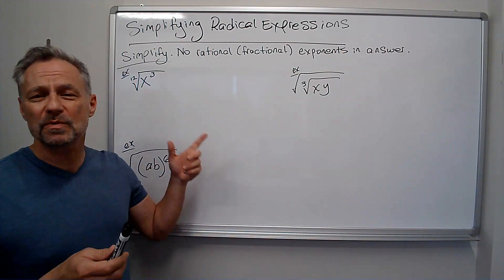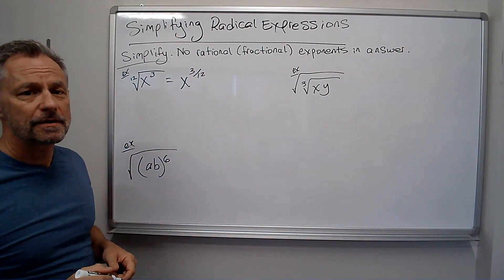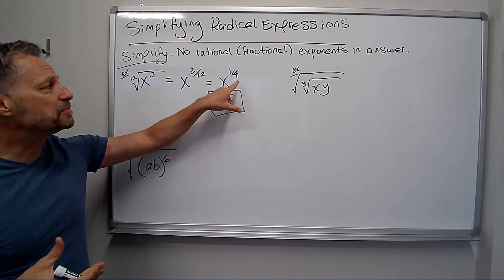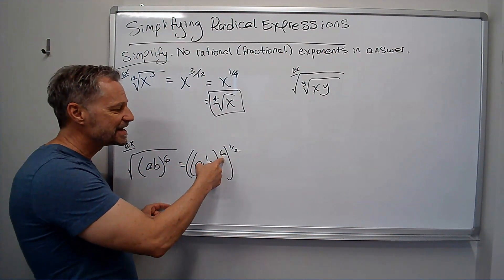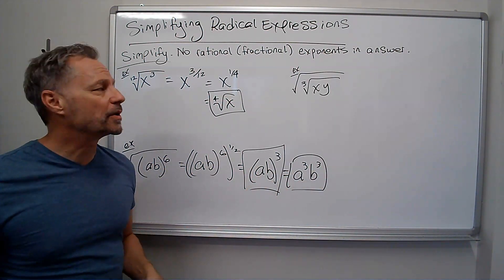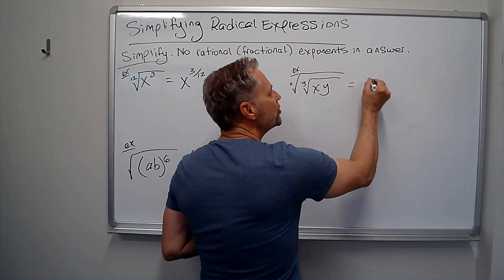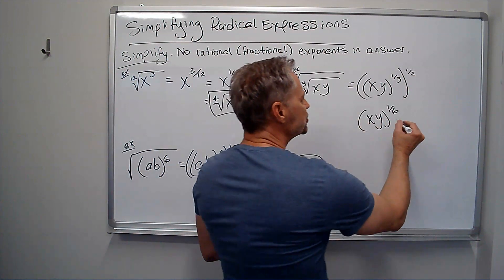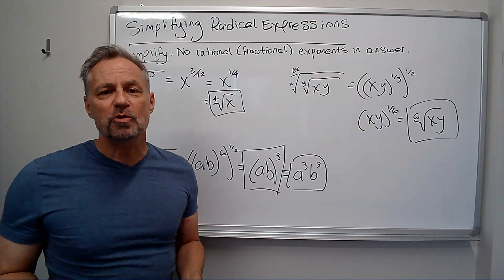Simplifying Radical Expressions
No rational (fractional) exponents may be left in the answer. The root becomes the denominator, with the original exponent being the numerator. Then we simplify the exponent, change back to a root, and we're done.

Examples are given to make the process fast and easy to do.